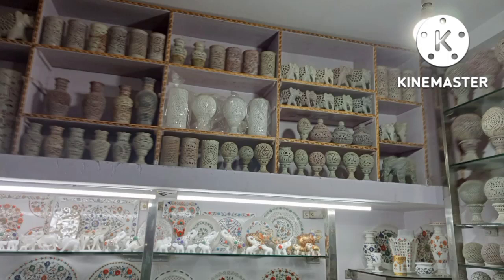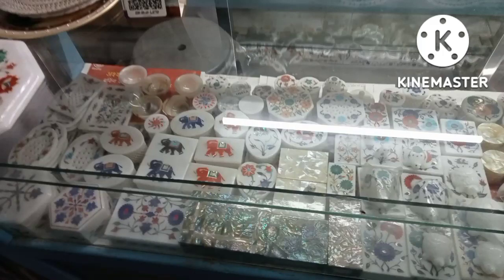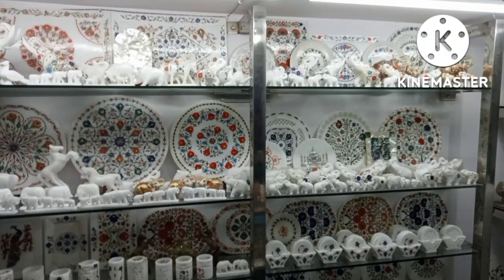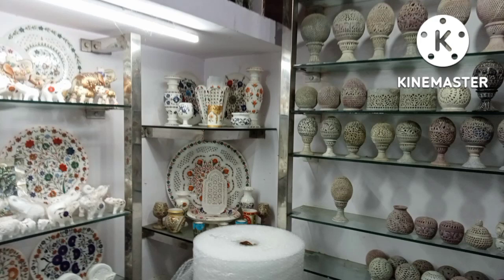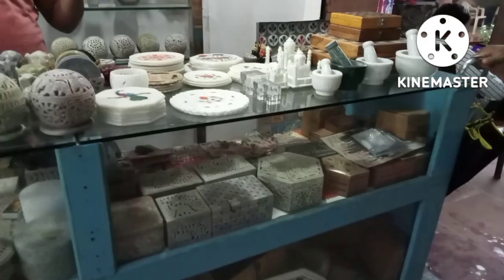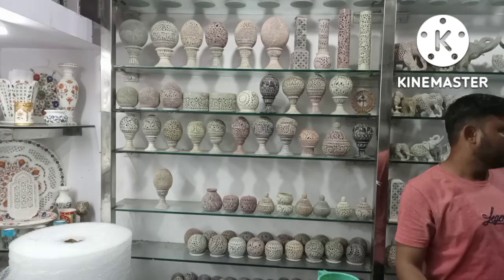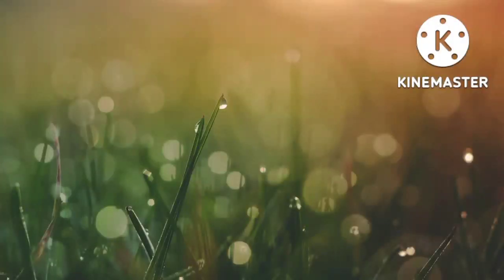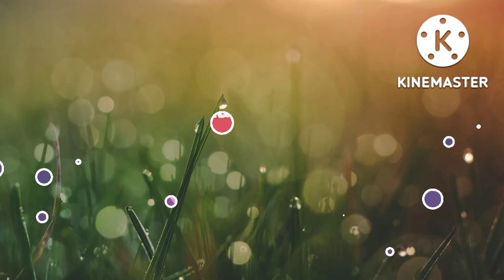| Fatehpur Sikri Crafts Of Mughal Culture | Mini Vlog |